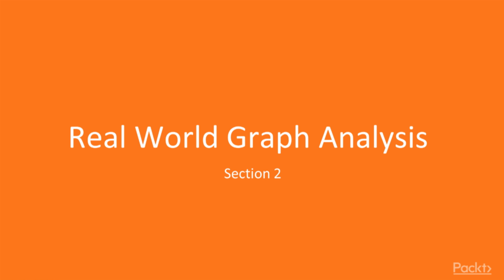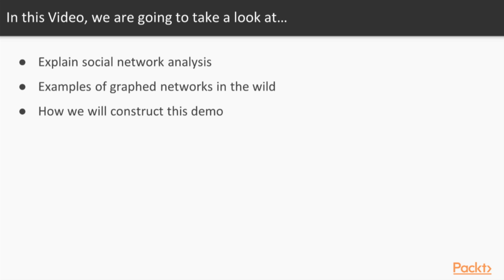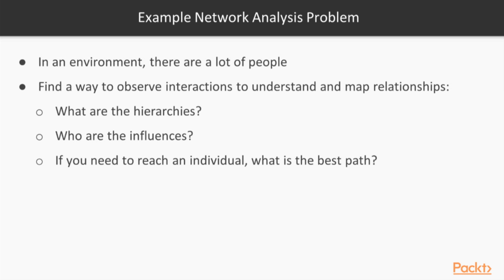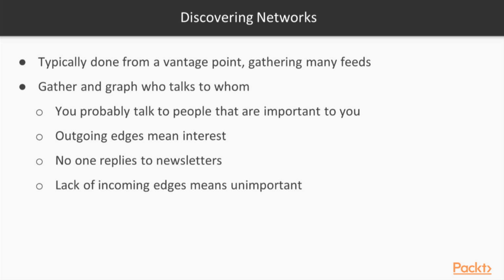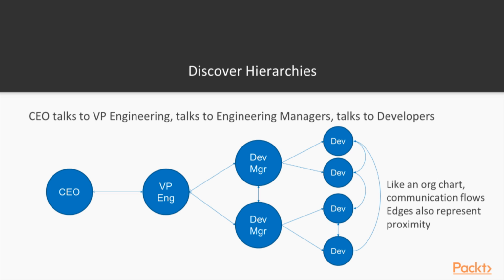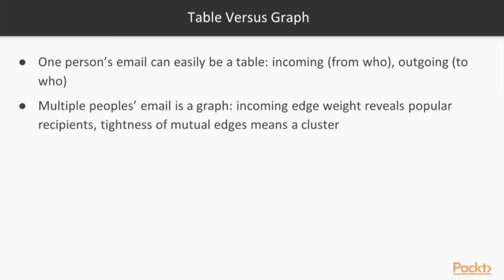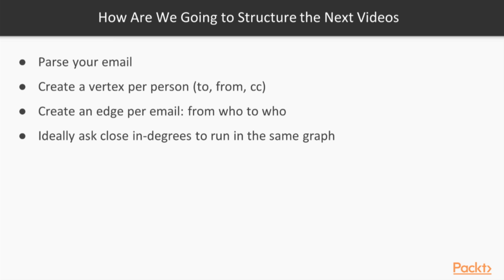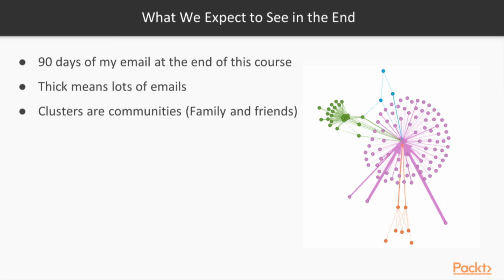Graph Analysis with Java : Analysis Primer | packtpub.com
In this video, we will go through Analysis Primer in terms of understanding how graph analysis can be used in the real world to solve real problems.
• Explain Social Network Analysis
• Look at the examples of graphed networks in the wild
• Construct this demo